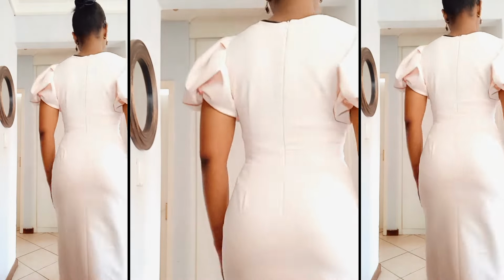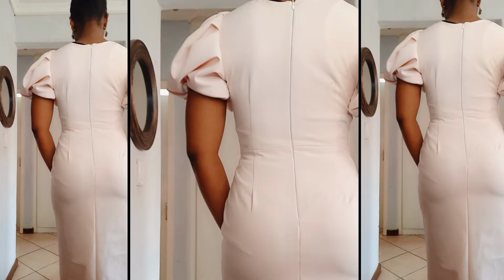How To Sew A Simple Dress in 30mins with Puffed Sleeves |Easy Method to follow